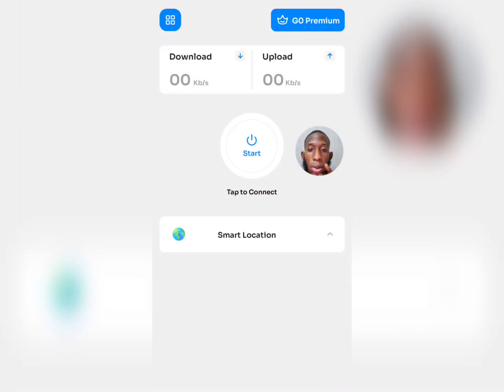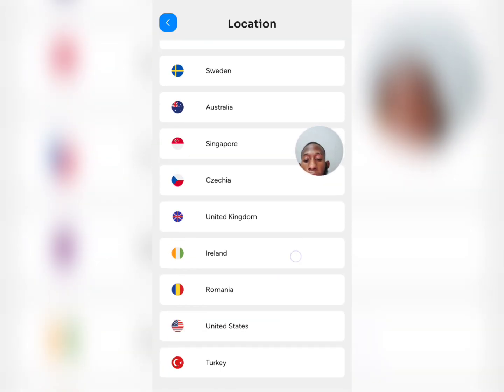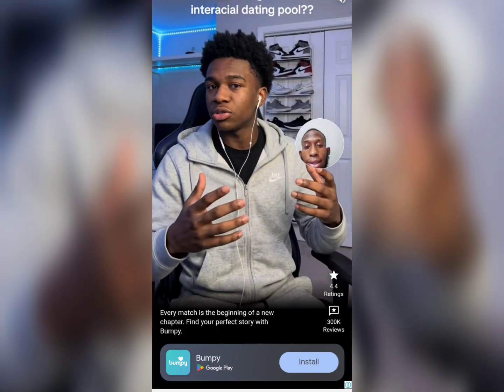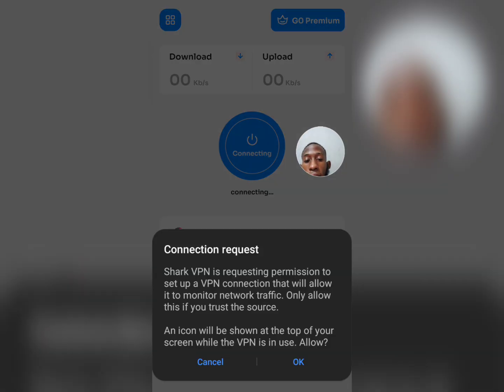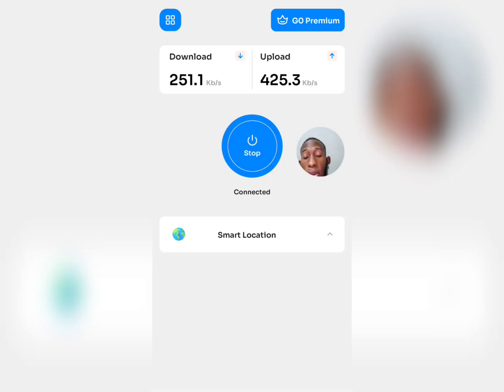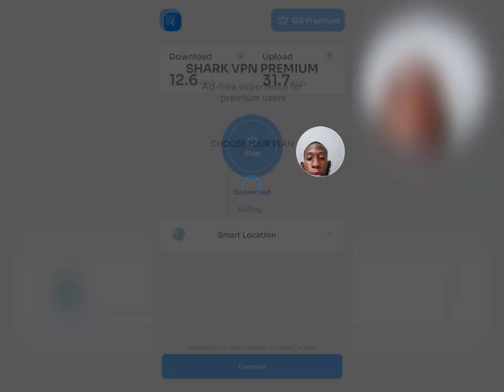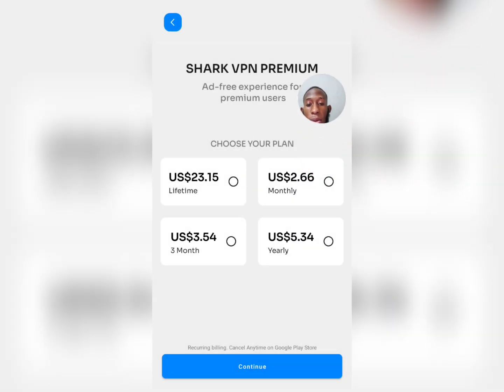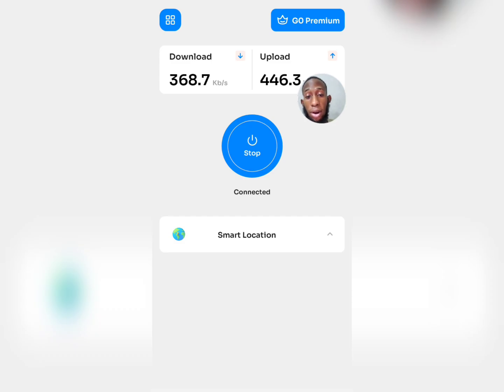Shark VPN not working? try this